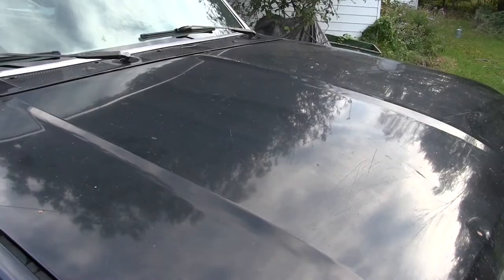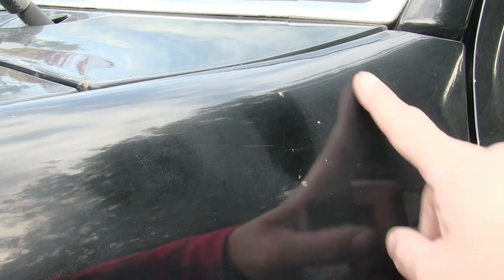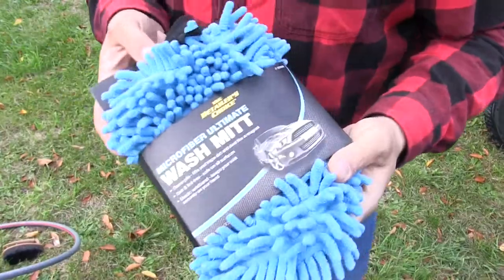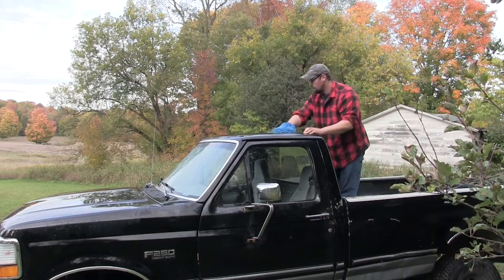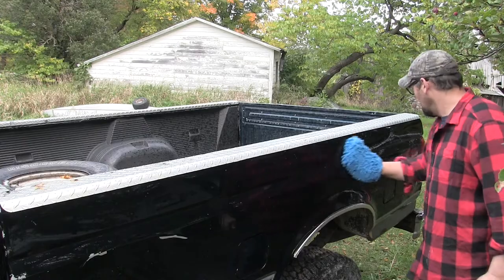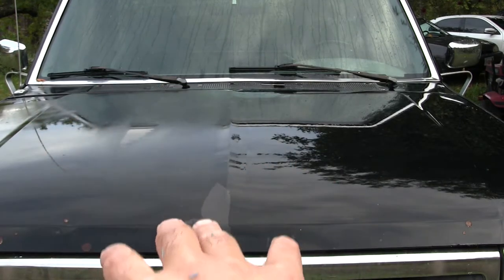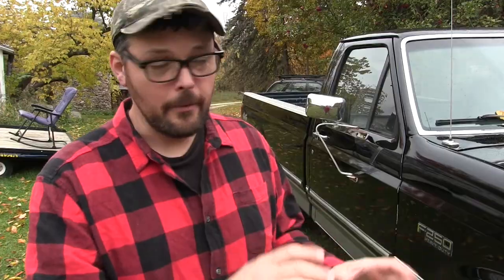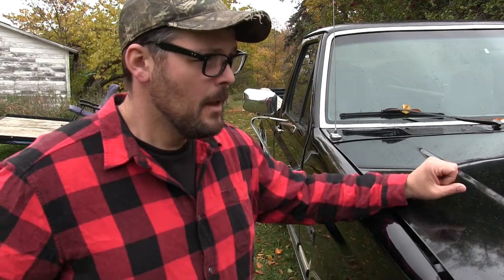7 Tips to wash your car like a pro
Today we go through the most important tips to getting a professional wash job on your car for cheap!